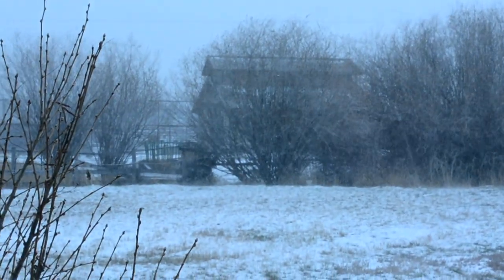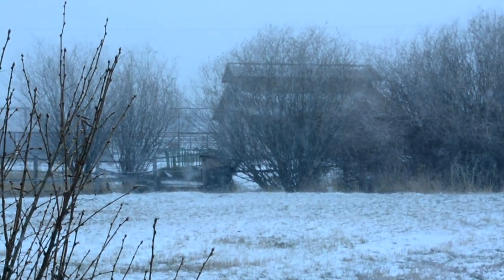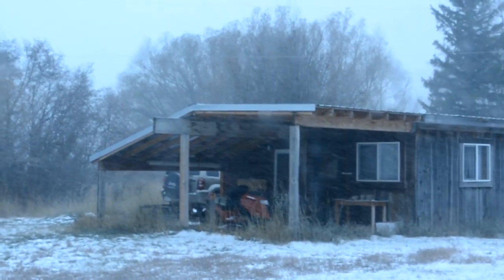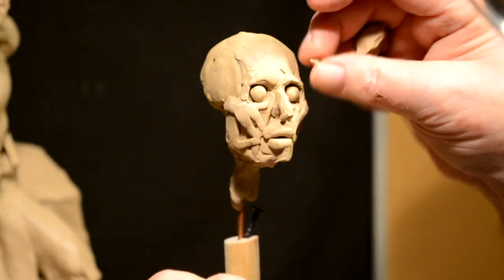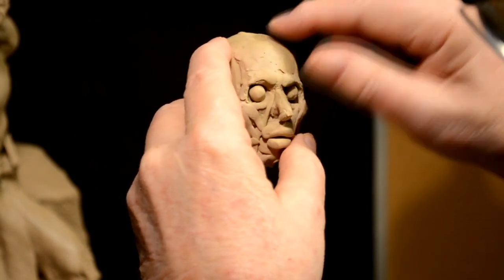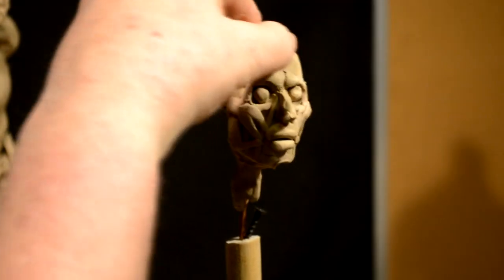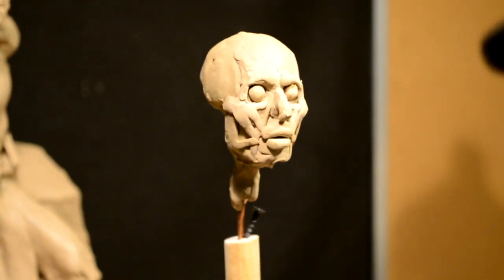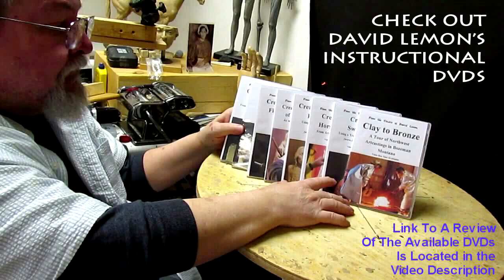Building the Skull and Muscles of the Face